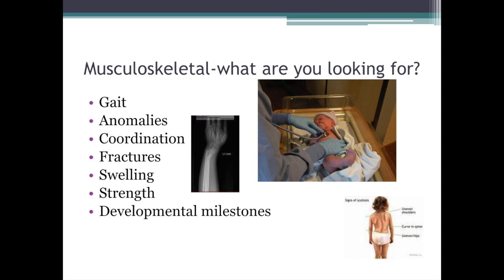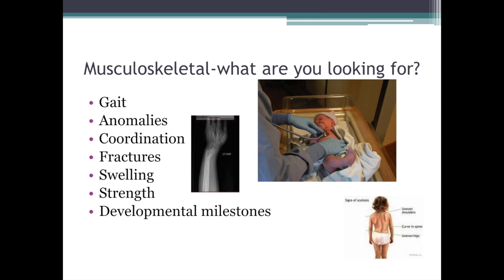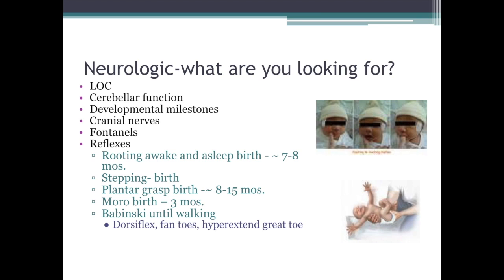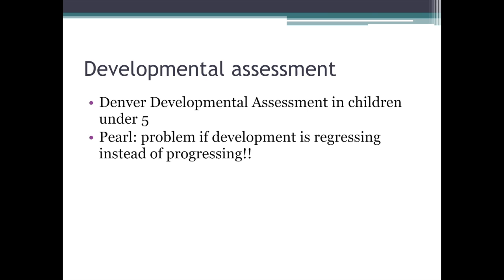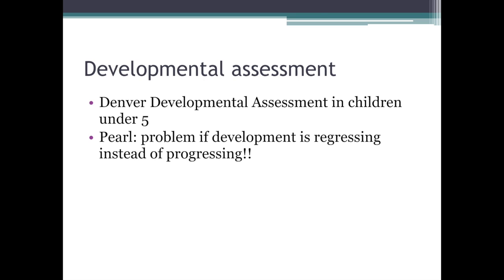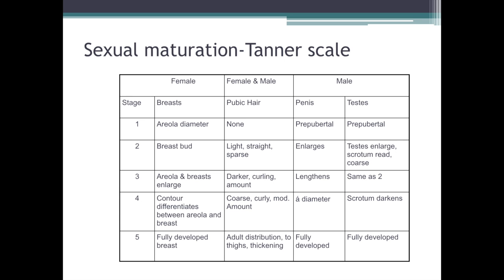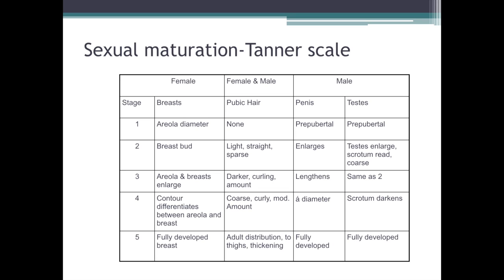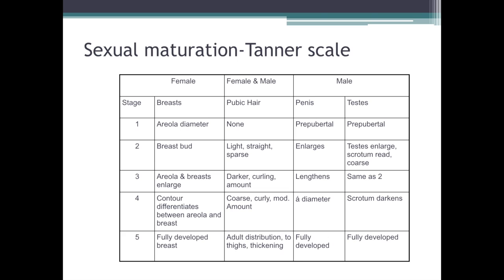Peds physical assessment part 5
This video is about Peds physical assessment part 5